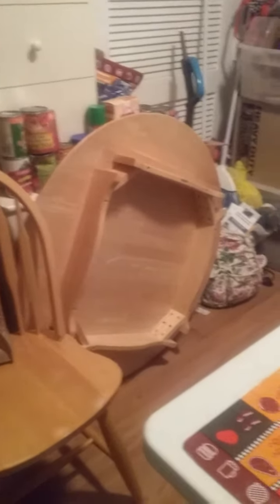New livingroom chairs and great estate sale finds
Great day at the estate sale Sat Saturday